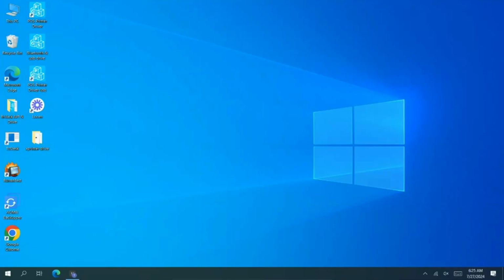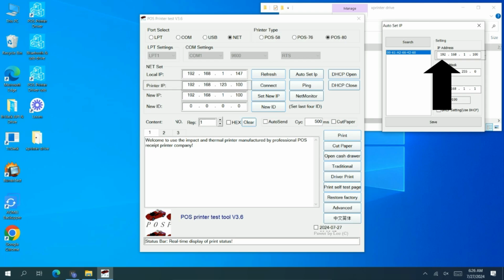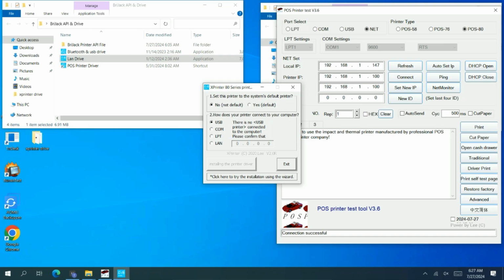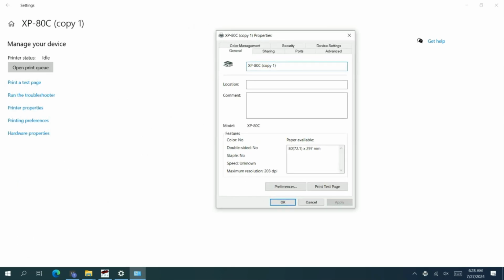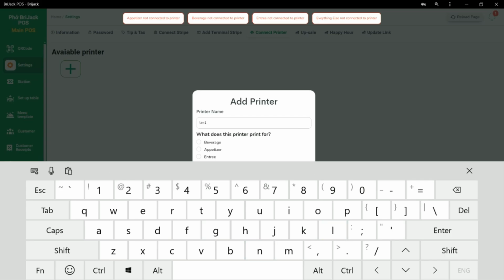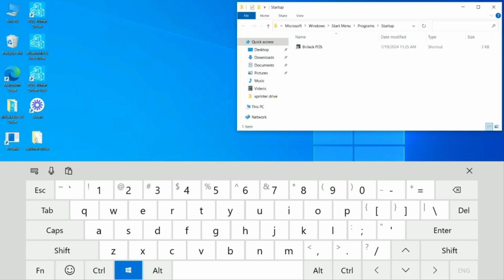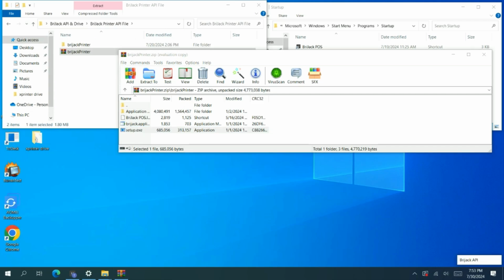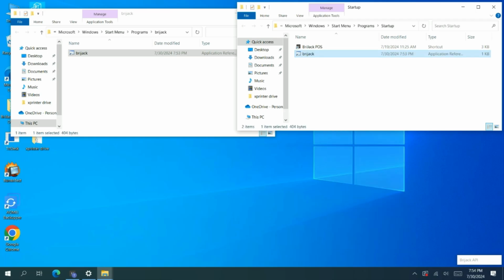BriJack POS: Step 6 Setup Printer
In this video, I'll show you how to set up printers and integrate them with the BriJack POS system. From adding printers to downloading necessary APIs, we've got you covered. Follow these steps to ensure your printing setup is seamless and efficient.

Here's what we'll cover in detail:
1.Adding Printers - Learn how to add new printers to your system effortlessly.
2.Changing Printer Names - We'll show you how to rename your printers for easier identification.
3.Integrating with BriJack POS - Discover how to add printers to your BriJack POS system for streamlined operations.
4.Downloading Printing API - Find out how to download and install the printing API to enable advanced printing features.
5.Setting Up Startup API - We'll guide you through the process of setting up the startup API to ensure your printers are ready to go as soon as your system boots up.